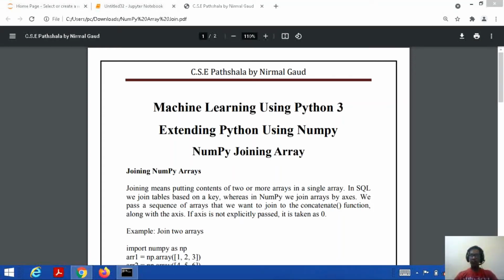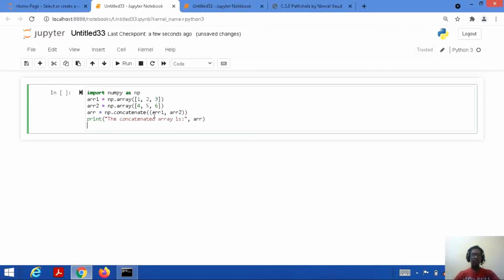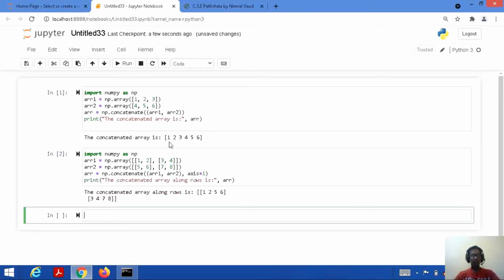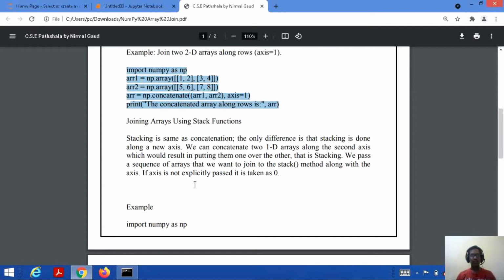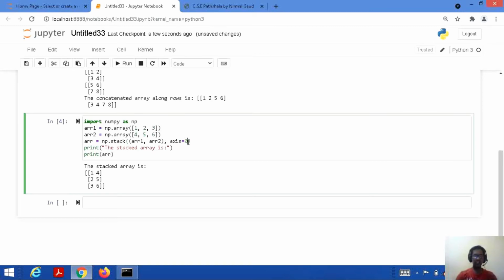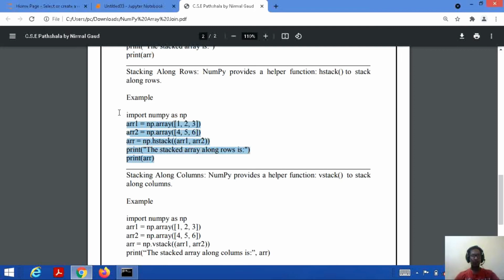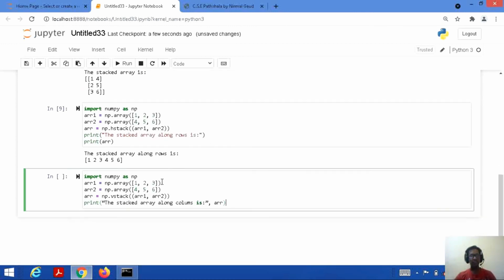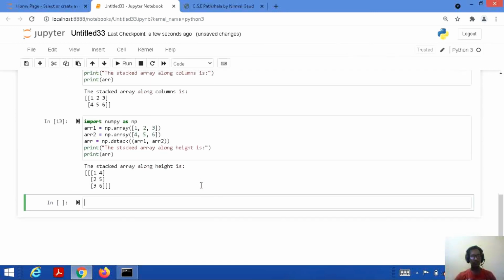Introduction to NumPy (Tutorial 12): NumPy Joining Array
In this tutorial of machine learning using python 3, you will study about:
1. Joining NumPy Arrays.
2. Joining Arrays Using Stack Functions.
3. Stacking Along Rows.
4. Stacking Along Columns.
5. Stacking Along Height.